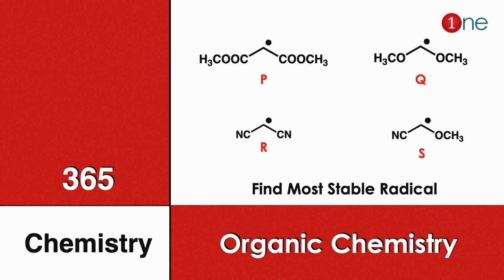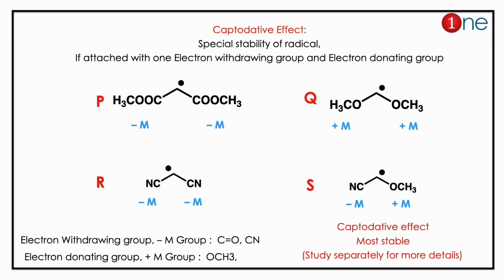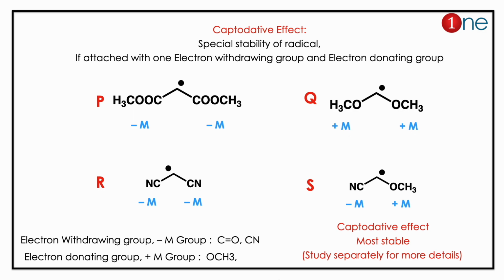Radical Stability | Captodative Effect | Problem | Question | Solved | Solution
Welcome to One Chemistry, your go-to YouTube channel for solving the mysteries of organic chemistry. Whether you're a struggling student, a passionate learner, or an aspiring chemist, this channel is designed to provide clear explanations, step-by-step problem-solving strategies, and insightful insights to help you conquer the complex world of organic chemistry

Organic Chemistry Solutions is your virtual study partner, dedicated to simplifying the concepts and solving the most challenging organic chemistry questions. Led by a team of experienced chemistry enthusiasts, we break down complex topics into digestible, easy-to-understand explanations, ensuring that you build a strong foundation in organic chemistry

On this channel, you will find a wide range of engaging content that covers a variety of organic chemistry topics, including:

1. Problem-solving tutorials: We dive deep into solving organic chemistry questions, using effective problem-solving techniques and providing detailed explanations along the way. You'll gain valuable insights into how to approach different types of problems and develop a systematic approach to tackle any organic chemistry challenge.

2. Concept explanations: We simplify complex organic chemistry concepts, ensuring that you grasp the fundamental principles behind reactions, mechanisms, functional groups, and more. Our clear and concise explanations will help you build a solid understanding of the subject matter.

3. Practice sessions: We provide regular practice sessions with carefully selected organic chemistry questions from various sources, allowing you to test your knowledge and sharpen your problem-solving skills. Our walkthroughs and solutions will guide you through the process, making sure you understand the reasoning behind each step.

4. Tips and tricks: Along the way, we share valuable tips and tricks to help you navigate organic chemistry more effectively. These insights will enhance your comprehension, improve your retention, and boost your overall performance in exams and assignments.

5. Q&A sessions: We encourage active participation from our viewers by answering your questions and addressing common challenges faced in organic chemistry. Our goal is to create an interactive learning community where you can seek clarification and engage in discussions with fellow learners.

6. Supportive Community: We encourage interaction and support in our community. You can ask questions, seek clarification, and engage in discussions with others who are also learning organic chemistry.

Together, we'll conquer the complexities and unlock the beauty of organic chemistry!

Let's dive into the world of organic chemistry together!